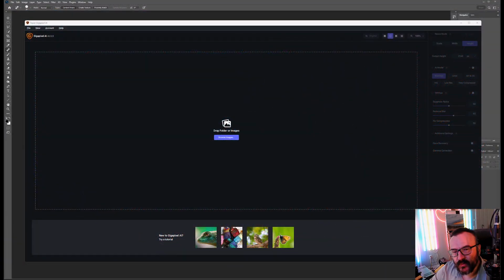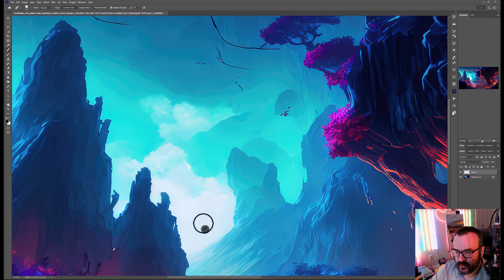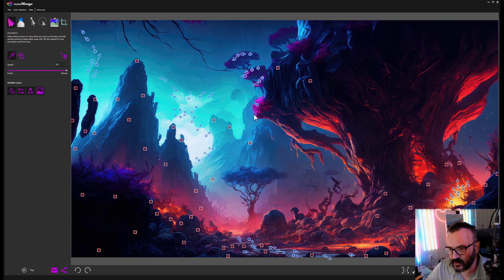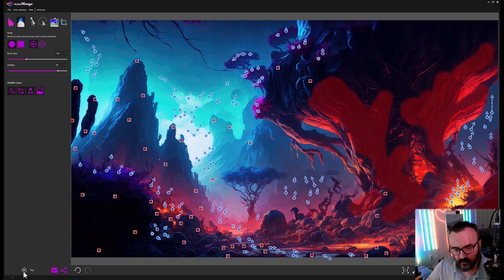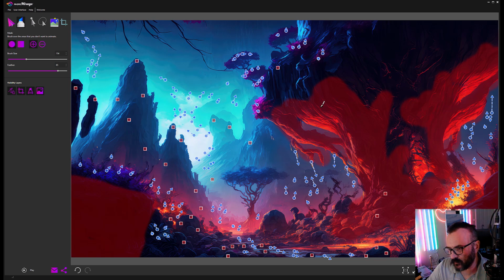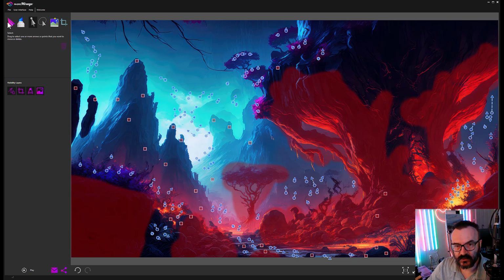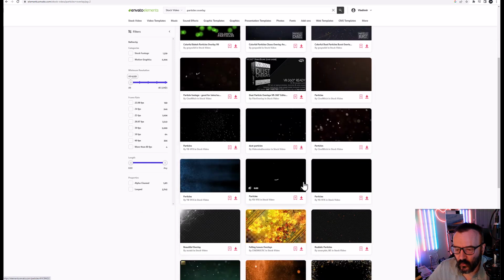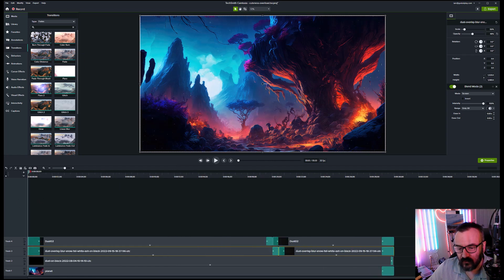Bring AI Art to live with animation.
A simple, but very solid way to create stunning animation from your AI render, Digital art, or photo.

3D Art essentials